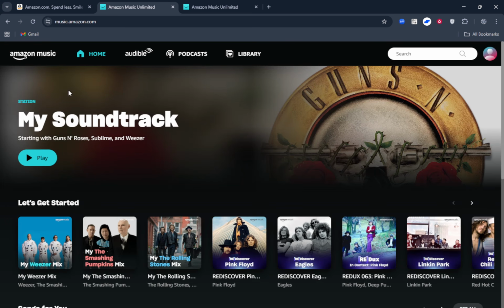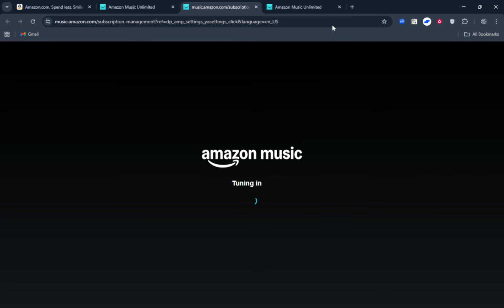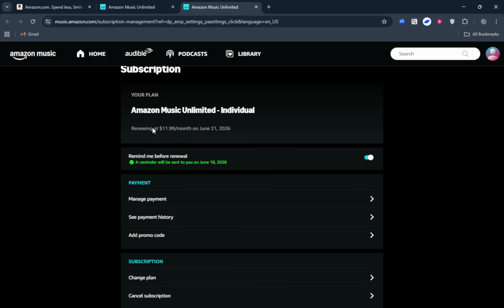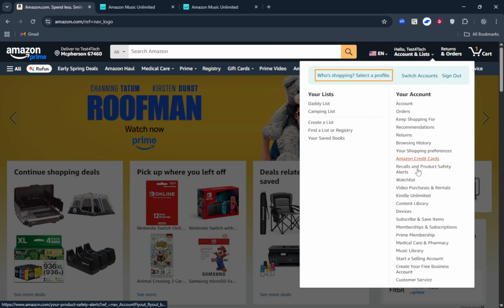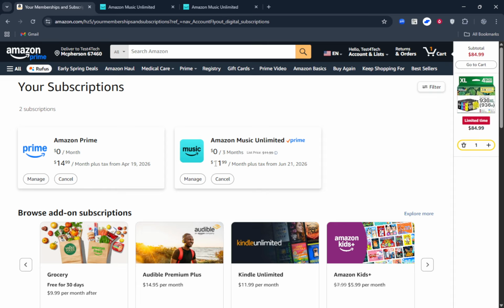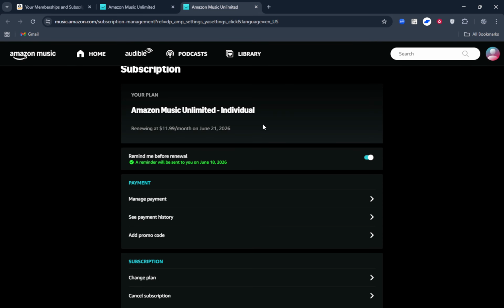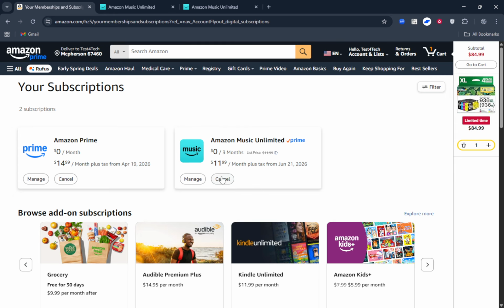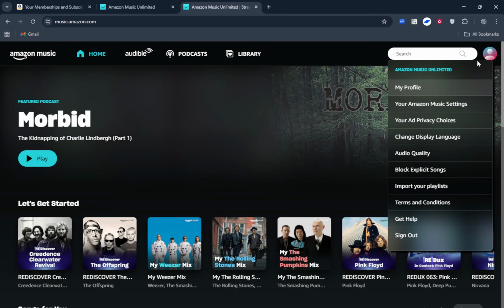How to See Your Amazon Music Plan [2026 Full Guide]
How to See Your Amazon Music Plan

In this video, we show you exactly how to see your Amazon Music plan to verify your subscription status and billing details. We navigate the account management sections on both mobile and desktop to help you identify whether you are using Prime Music, Amazon Music Unlimited, or the Free tier.

Reviewing your plan details is essential for managing your monthly costs and understanding the specific features—such as audio quality and offline playback—available to your account. We focus on the importance of accessing the memberships and subscriptions dashboard, which serves as the central hub for monitoring your renewal dates, payment methods, and any active promotional periods linked to your profile.

Technical Specs:
Software: Amazon Music; Feature: Account Settings & Subscriptions

How to See Your Amazon Music Plan, Check Amazon Music Subscription, Amazon Music Plan Details, Amazon Music Tutorial, Amazon Music Unlimited vs Prime, Amazon Music for Beginners, View Amazon Subscription, Manage Amazon Music Account, Amazon Music Billing Info, Amazon Music Help, Find Music Plan on App, Amazon Music Settings Guide, Music Streaming Subscription, Amazon Music Account Setup, How to use Amazon Music